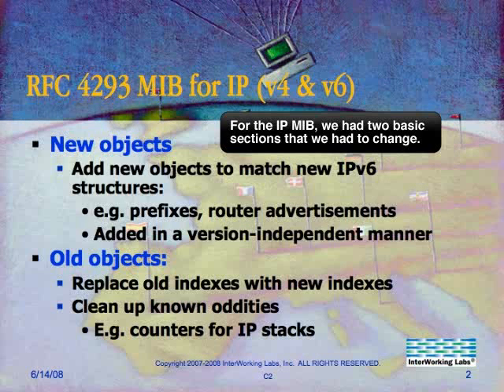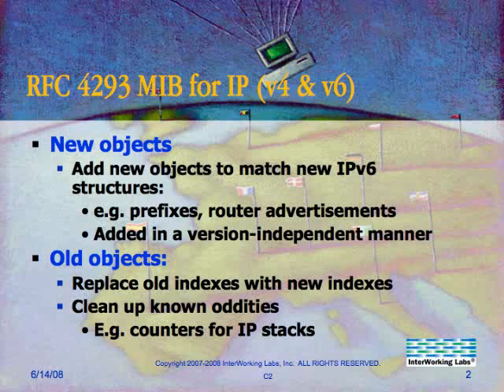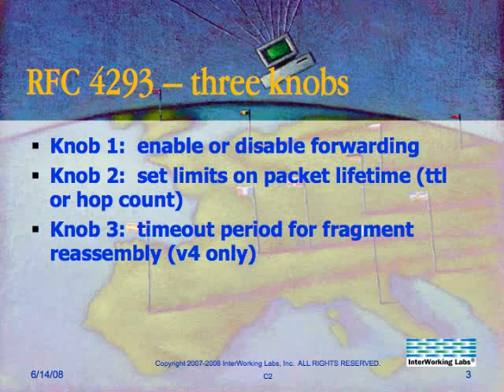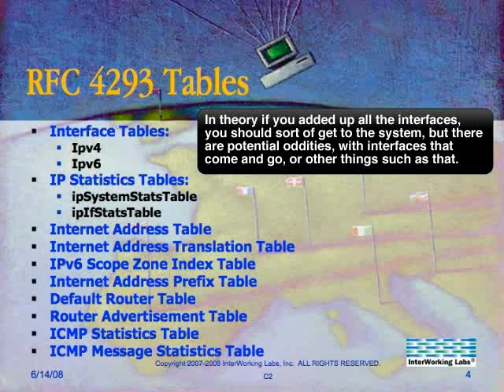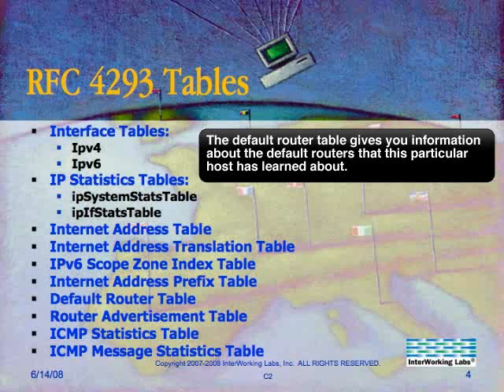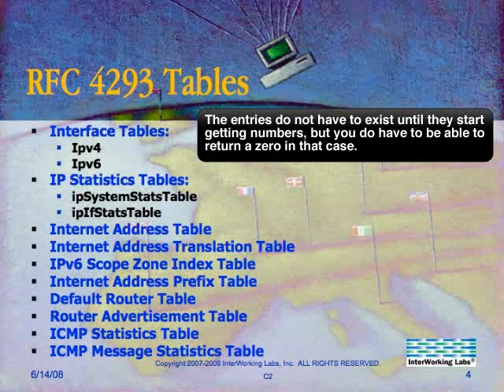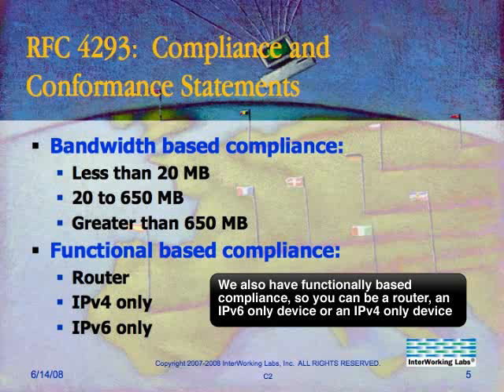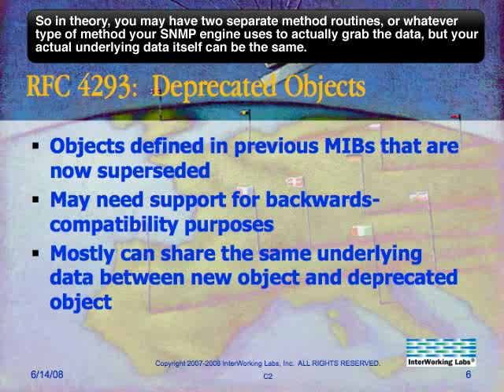IPv6 MIBs 6 of 6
In Module Four, Shawn Routhier, editor of RFC 4293 describes the new objects that were added in an independent manner to address the new constructs of IPv6.  He also explains the new indexes and the updates to counters.  Watch this video to learn more.